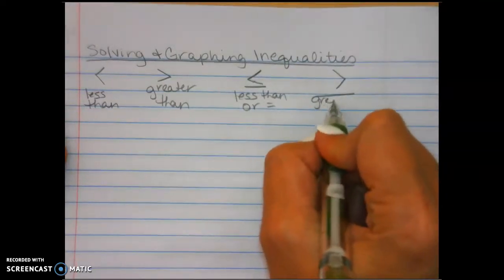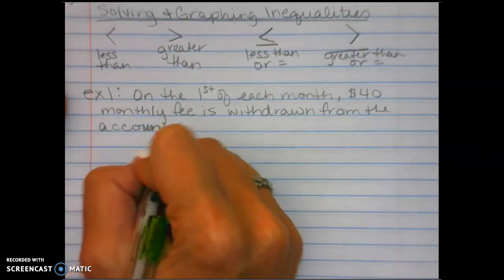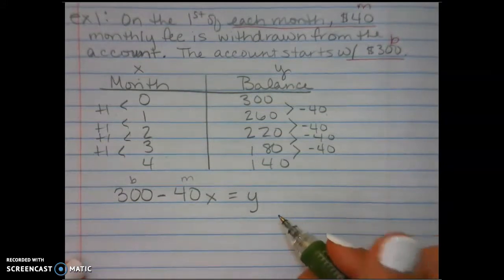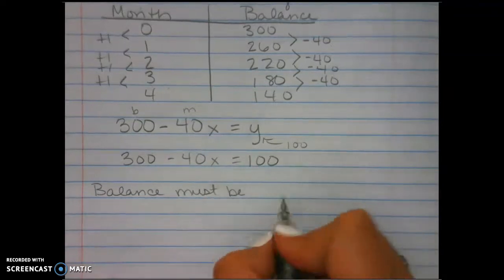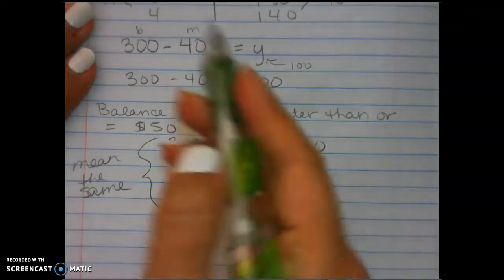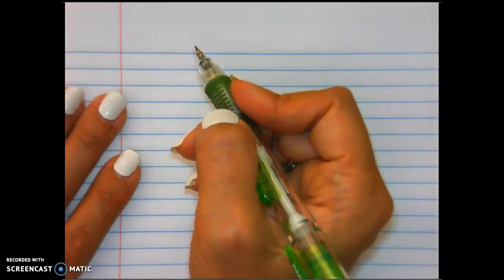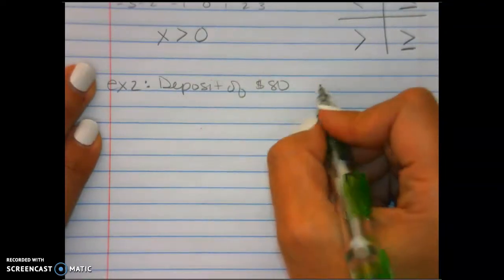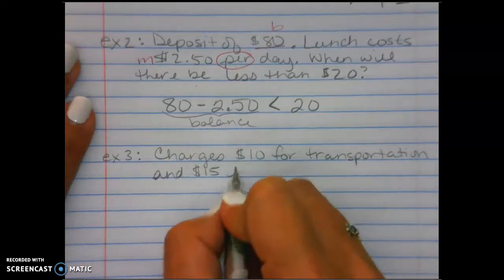7_4.5 Writng Inequalities from word problems